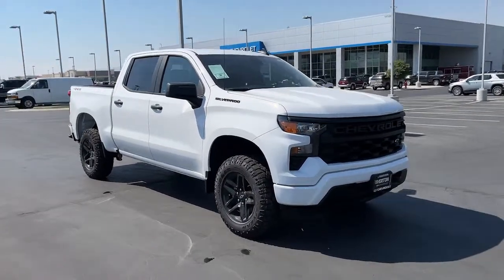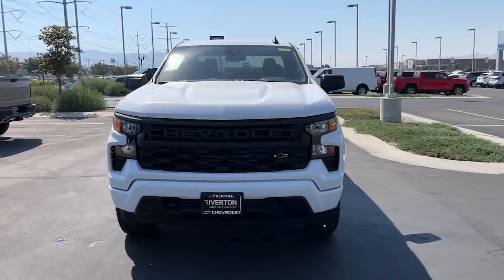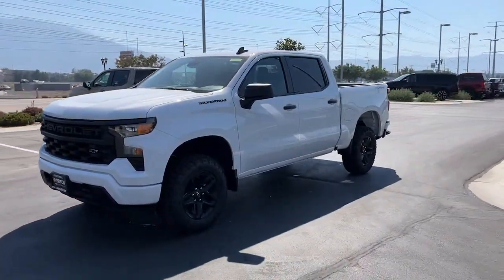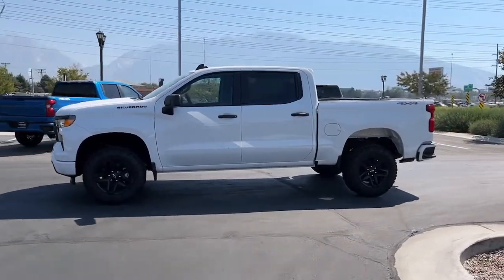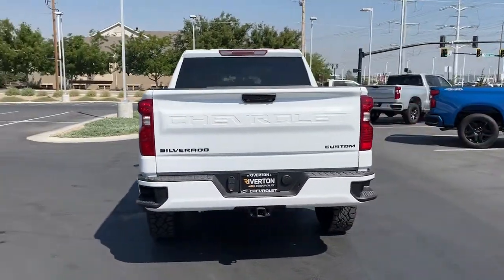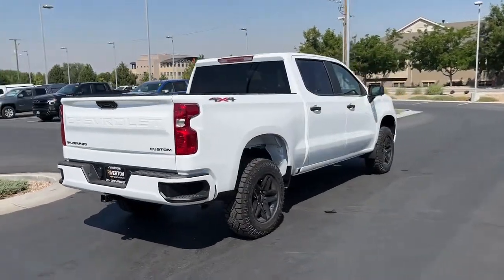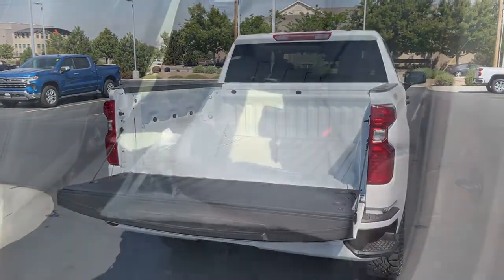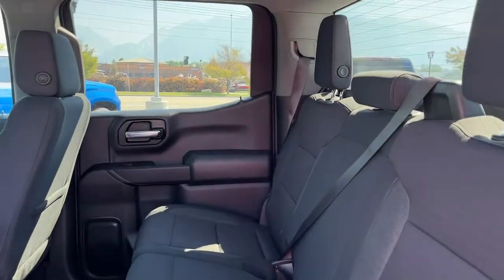2022 Chevrolet Silverado_1500 Riverton, Sandy, South Jordan, Draper, Salt Lake City 22T0905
Summit White New 2022 Chevrolet Silverado_1500 available in 11100 S. Jordan Gateway, South Jordan, Utah at Riverton Chevrolet. Servicing the Riverton, Sandy, South Jordan, Draper, Salt Lake City, UT area.

Riverton Chevrolet
11100 S Jordan Gateway

Preferred Equipment Group 1CX|3.42 Rear Axle Ratio|Auto-Locking Rear Differential|Wheels: 20 x 9 Bright Silver Painted Aluminum|Wheels: 20 x 9 High Gloss Black Painted Alum|40/20/40 Front Split-Bench Seat|Cloth Seat Trim|10-Way Power Driver Seat w/Lumbar|Radio: Chevrolet Infotainment 3 System|SiriusXM Radio|Electronic Cruise Control|Electric Rear-Window Defogger|Color-Keyed Carpeting Floor Covering|OnStar & Chevrolet Connected Services Capable|120-Volt Instrument Panel Power Outlet|Not Equipped w/Rear USB Ports|Deep-Tinted Glass|Front License Plate Kit|LED Cargo Area Lighting|EZ Lift Power Lock & Release Tailgate|Front Black Bowtie Emblem (LPO)|High Capacity Suspension Package|Trailering Package|Not Equipped w/Steering Column Lock|Rear 60/40 Folding Bench Seat (Folds Up)|Chevrolet Connected Access Capable|Power Front Windows w/Passenger Express Down|Power Rear Windows w/Express Down|Remote Keyless Entry|Power Front Windows w/Driver Express Up/Down|Front Rubberized Vinyl Floor Mats|Rear Rubberized-Vinyl Floor Mats|Bluetooth For Phone|Remote Vehicle Starter System|Hitch Guidance|120-Volt Bed Mounted Power Outlet|Electrical Steering Column Lock|Manual Tilt Wheel Steering Column|Single-Speed Transfer Case|Custom Convenience Package|Custom Value Package|Chevy Safety Assist|Wireless Phone Projection|Standard Tailgate|IntelliBeam Automatic High Beam On/Off|Dual Rear USB Ports (Charge Only)|3.5 Monochromatic Display Driver Info Center|Following Distance Indicator|Forward Collision Alert|Lane Keep Assist w/Lane Departure Warning|Automatic Emergency Braking|Front Pedestrian Braking|6-Speaker Audio System|Theft Deterrent System (Unauthorized Entry)|HD Rear Vision Camera|Front Frame-Mounted Black Recovery Hooks|Wi-Fi Hot Spot Capable|AM/FM radio: SiriusXM|Auto High-beam Headlights|Premium audio system: Chevrolet Infotainment 3|Apple CarPlay/Android Auto|4-Wheel Disc Brakes|6 Speakers|Air Conditioning|Electronic Stability Control|Tachometer|Voltmeter|ABS brakes|Alloy wheels|Brake assist|Bumpers: body-color|Delay-off headlights|Driver door bin|Driver vanity mirror|Dual front impact airbags|Dual front side impact airbags|Front anti-roll bar|Front reading lights|Front wheel independent suspension|Fully automatic headlights|Heated door mirrors|Illuminated entry|Low tire pressure warning|Occupant sensing airbag|Outside temperature display|Overhead airbag|Overhead console|Panic alarm|Passenger door bin|Passenger vanity mirror|Power door mirrors|Power driver seat|Power steering|Power windows|Radio data system|Rear reading lights|Rear step bumper|Rear window defroster|Remote keyless entry|Security system|Speed control|Speed-sensing steering|Split folding rear seat|Tilt steering wheel|Traction control|Trip computer|Variably intermittent wipers|Front beverage holders|Compass|Front Center Armrest w/Storage